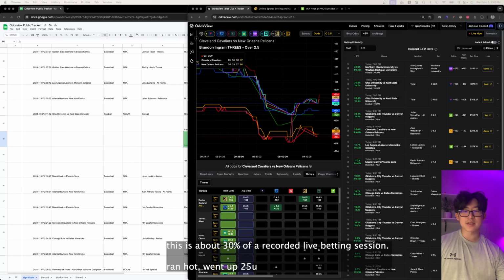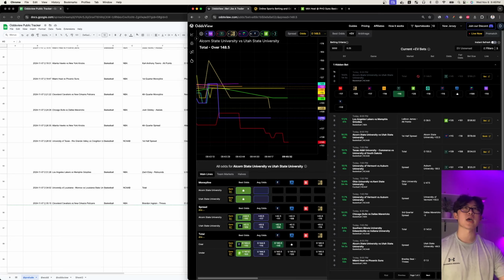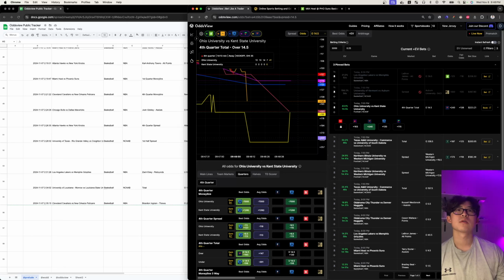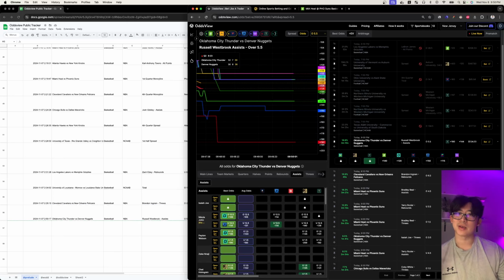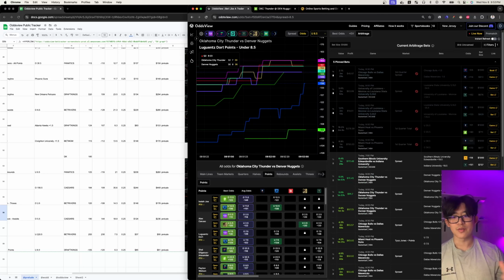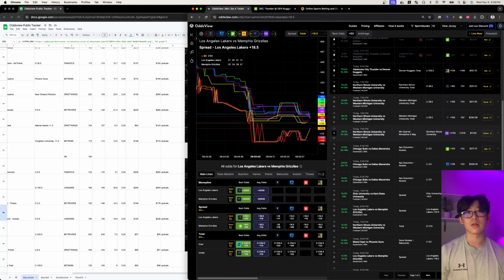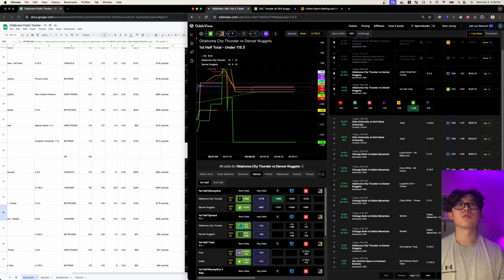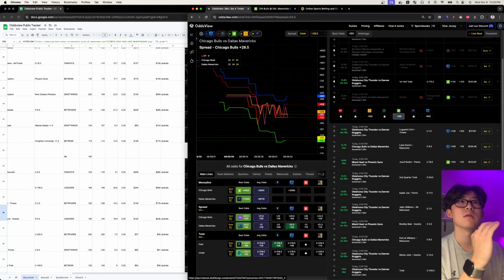Live Sports Betting Session Using Math - Oddsview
Hey guys, this is the first of many live ev betting sessions

The purpose of this is walk you through what live sports betting looks like with math

Even if you aren't familiar with EV and EV betting, the concepts in this video are still intuitive. We're sniping bets that are outliers to the rest of market. And with some calculated risk, we're able to exploit these mispriced lines for profit over time!

You really need powerful software to do a lot of these calculations for this and the best in the market is Oddsview. Super fast odds and powerful yet intuitive tools to help you snipe bets!